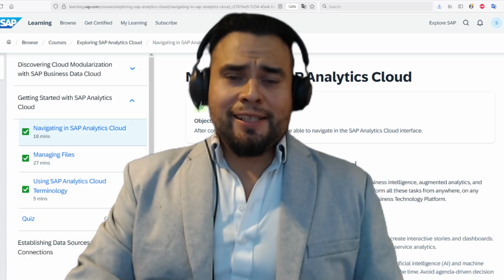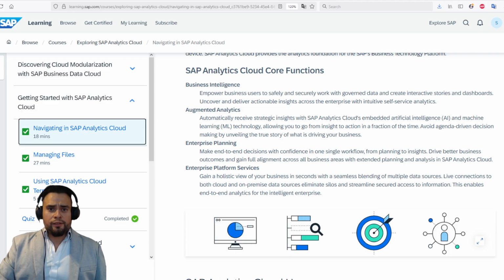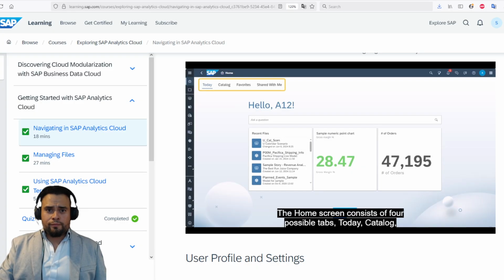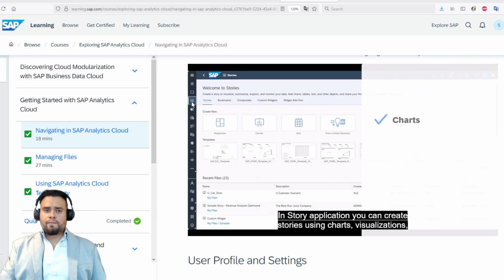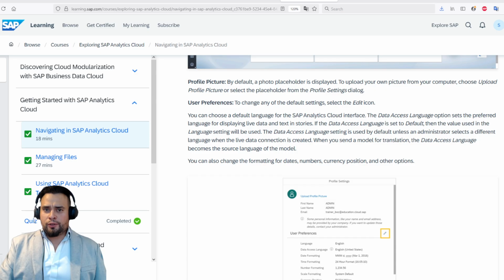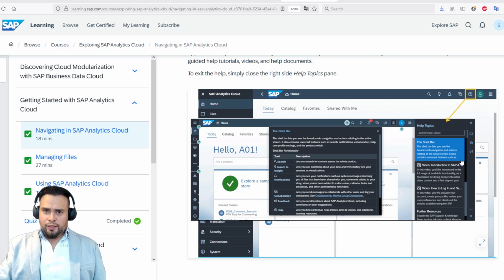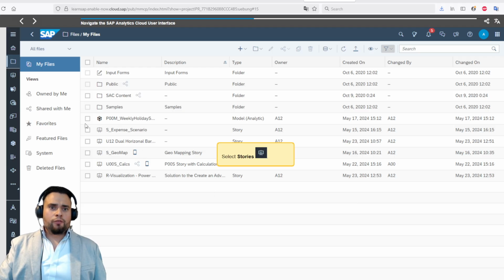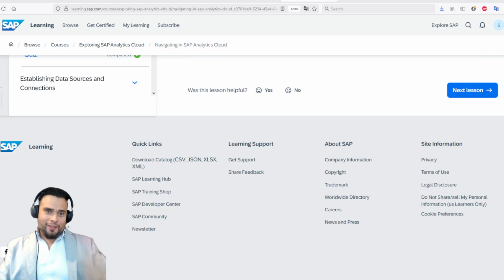Lesson 1/3: Navigating in SAP Analytics Cloud, Unit 2: Getting Started with SAP Analytics Cloud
Course: Exploring SAP Analytics Cloud
Unit 2: Getting Started with SAP Analytics Cloud
Lesson 1/3: Navigating in SAP Analytics Cloud